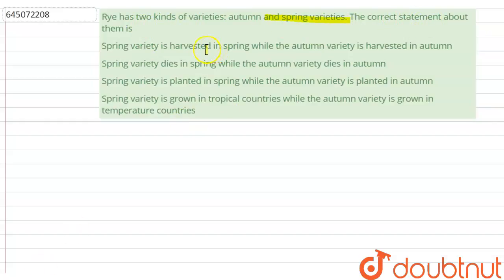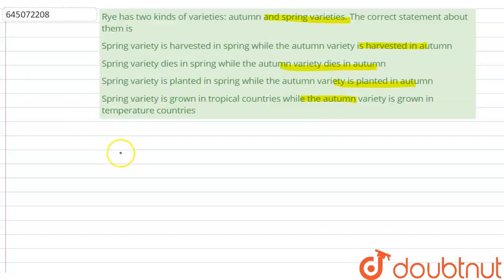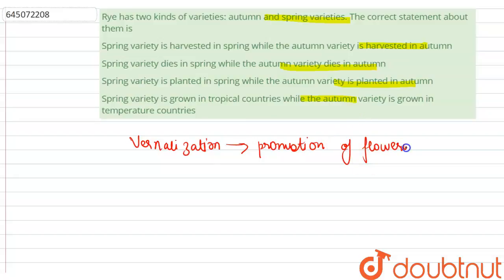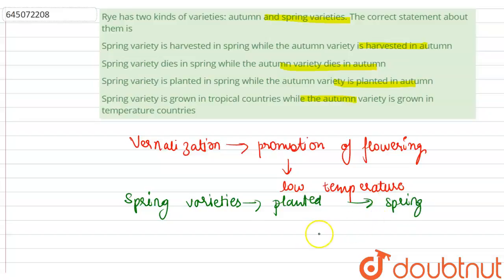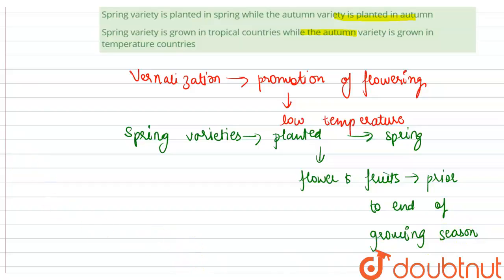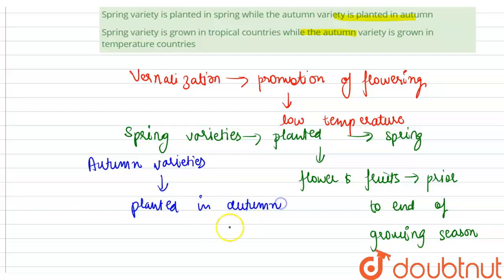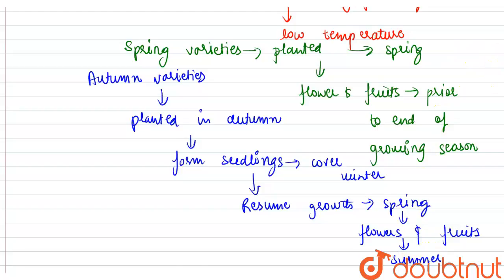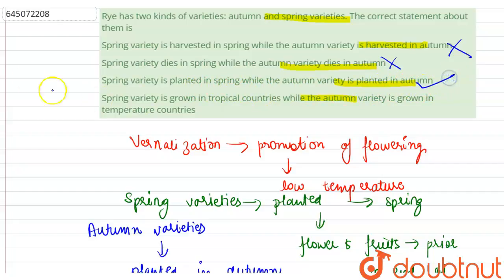Rye has two kinds of varieties: autumn and spring varieties. The correct statement about them is...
Class: 12
Subject: BIOLOGY
Chapter: NTA NEET SET 48
Board:NEET

👉 Have Any Query? Ask Us.